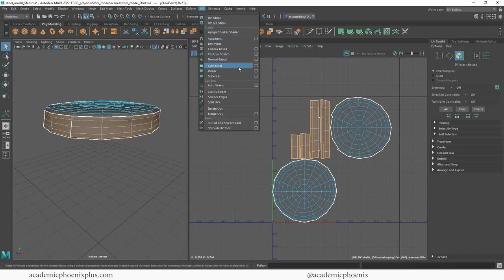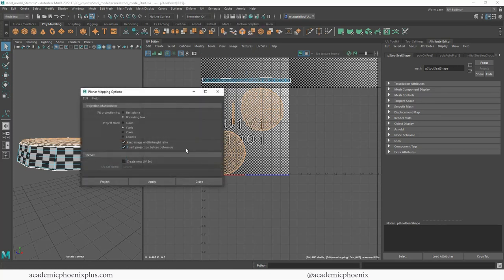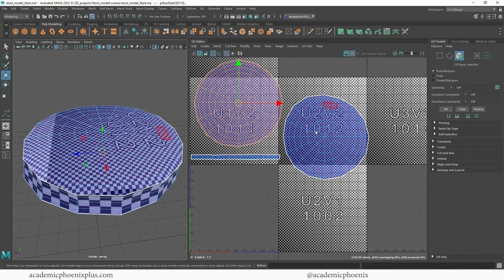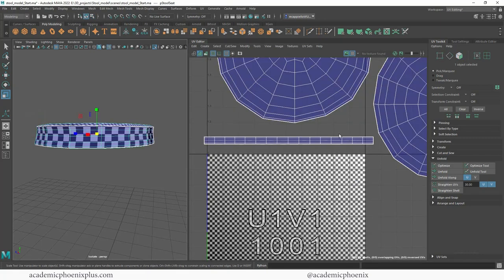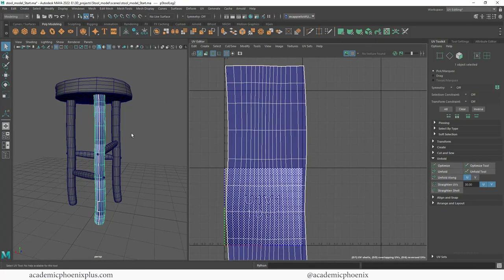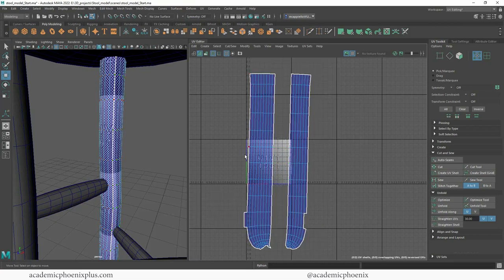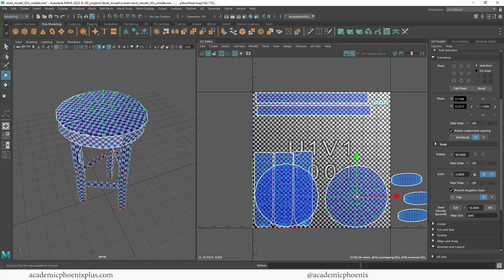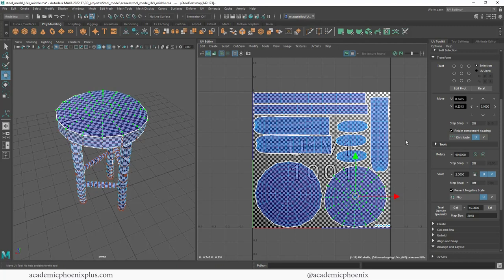UV Map a Stool in Maya 2022: Basics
Hi Creators,
In this video tutorial, we cover how to UV map a hard surface object. We'll be using tools such as projection, unfolding, texel density, and more! There's a lot to cover, so let's get started!